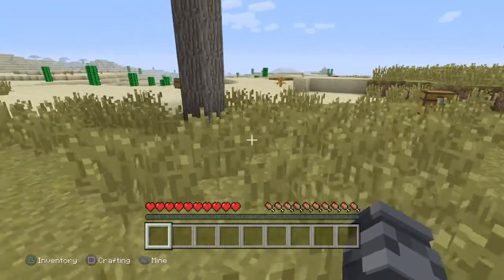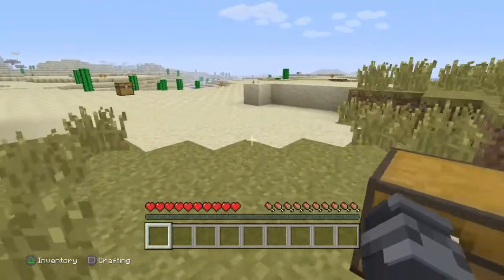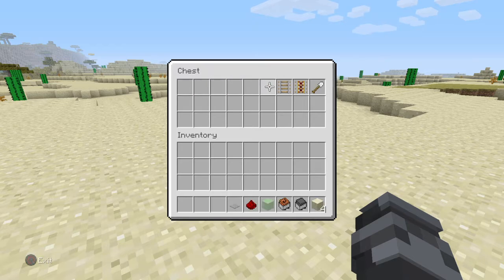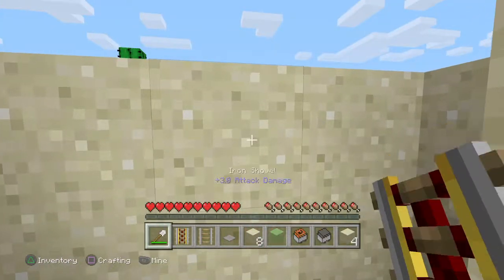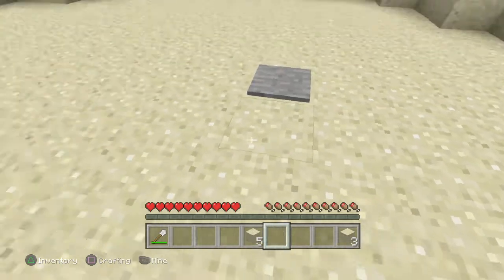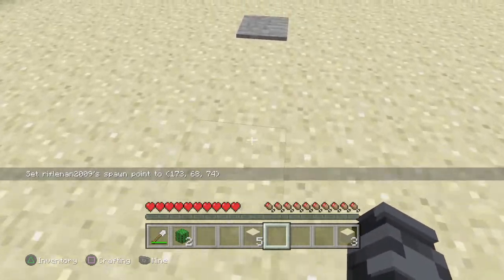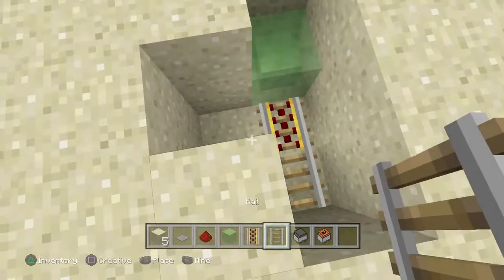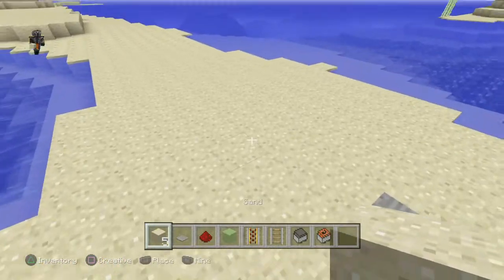How to make a army base part1